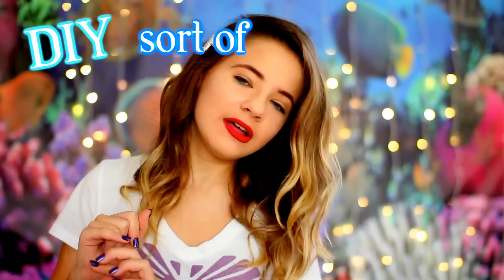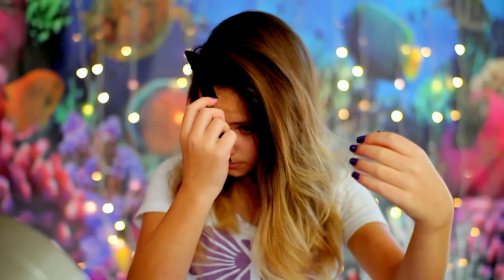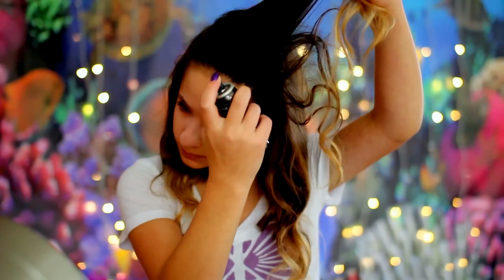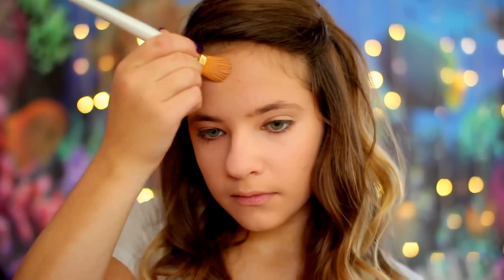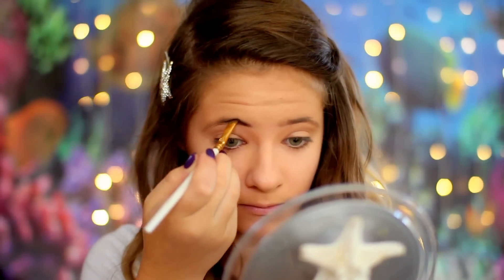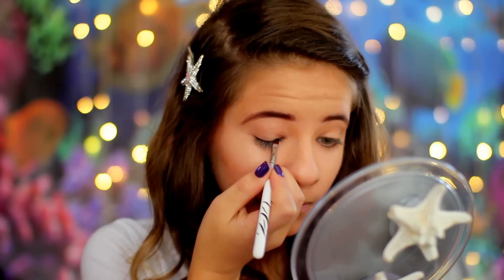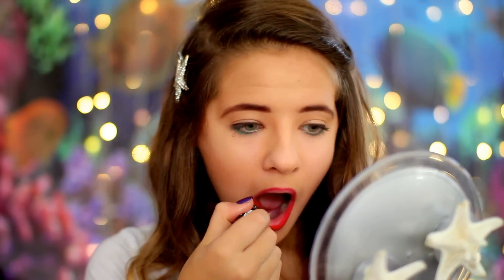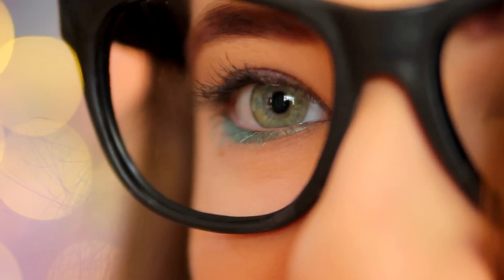DIY Hipster Little Mermaid Hair, Makeup, and Costume Inspiration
What I'm wearing:
Products mentioned:
Camera and lens used: Canon rebel t5i and sigma 30mm 1.4 lens
FAQ:
How old are you?
13
Is that your real voice?
Yes
What editor?

Hi I'm Ella Elbells and I am a 13-year old girl who loves anything DIY, lifestyle, beauty and fashion-related! I post videos on food, style, advice and so much more! I also love filming routine videos and tags so you guys can get to know me. You can expect to see seasonal videos too like Back to School, Halloween, Summer and Holiday videos!